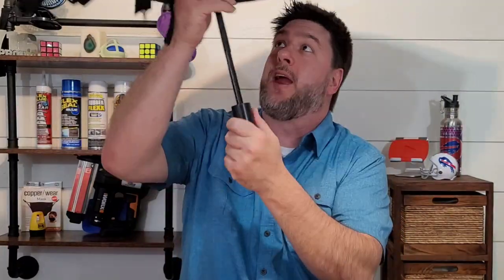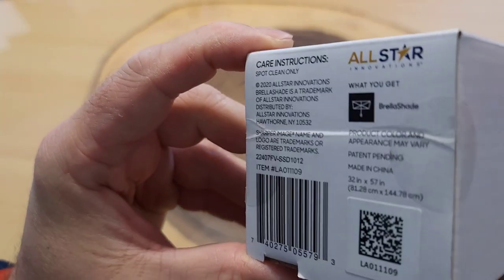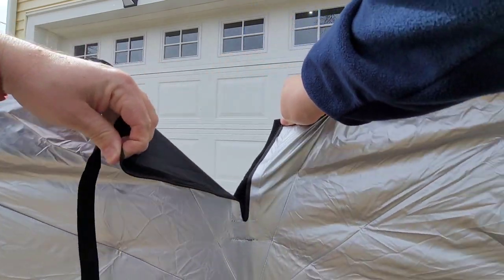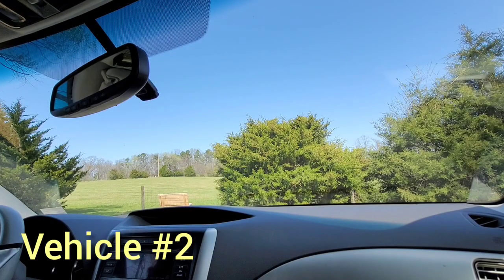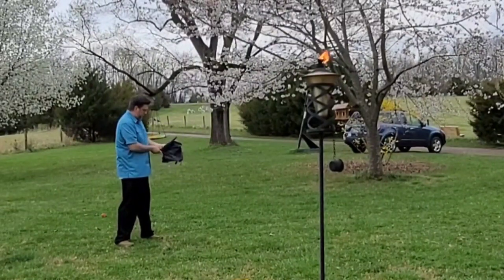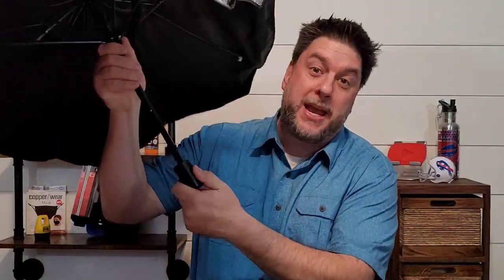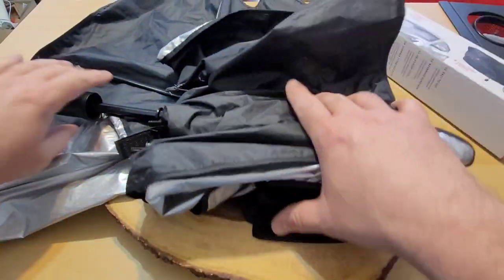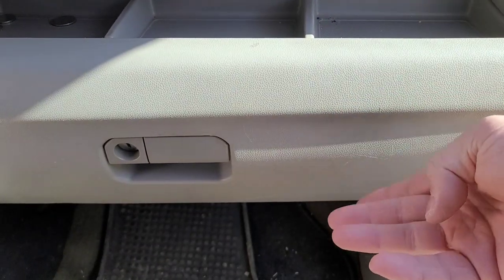Brella Shade review. Pop-up windshield shade BrellaShade [284]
Hey there,
In this video I take a look at the as seen on TV BrellaShade. The BrellaShade is marketed by Sharper Image. It functions like an umbrella that fits your car windshield...we'll most of them. At the time of this video the BrellaShade retailed for around $20. Check out the video for my full review v

Video Editor - InShot
Thumbnail - Canva

As always thanks for stopping by and have a great day!